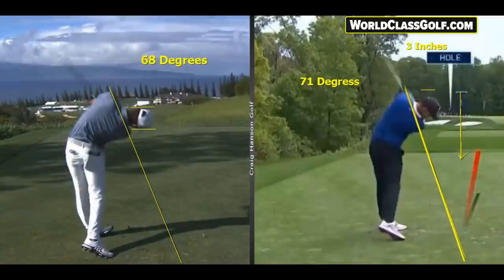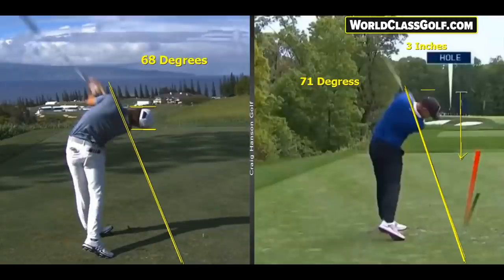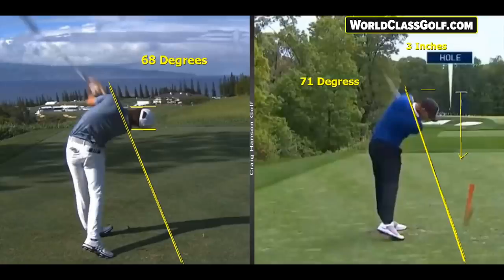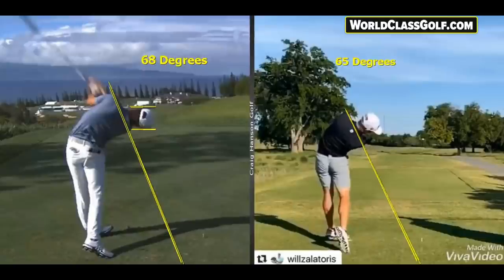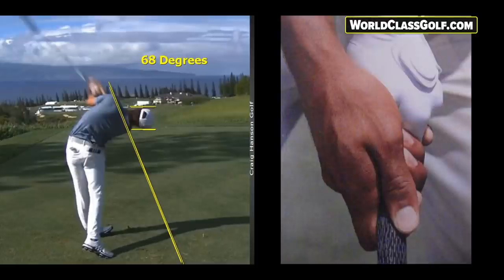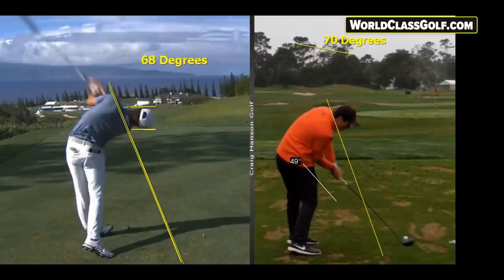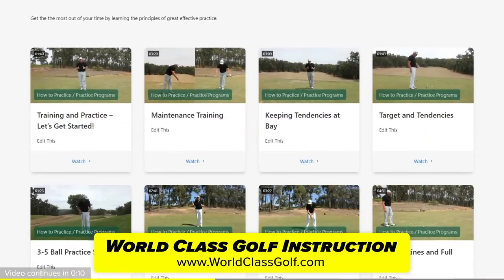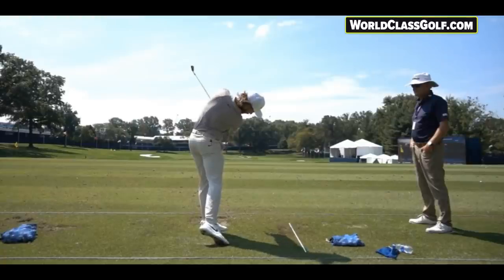How to improve your ball Striking Immediately!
The New Golf Swing changing the Game of
forever! - PGA Instructor Craig Hanson shares with you the New Swing a incredible video that you will never forget. The modern day swing thats taking the World by storm!

• Improving Distance + Accuracy
• More speed better Compression
• Freewheeling through Impact

➡️Online Lessons with Craig Hanson of the Worlds Leading Online Instructors! -
➡️ CraigHansonGolf.com

- 99 Dollars for 12 months!
- 900 + videos - JOIN THE PRIVATE CHAT ROOM! - - Join Craig Hanson and the Community. For Advanced players,  Senior Series, Lag and Compression, How to shallow, Deep to Shallow swing style ( Most Popular) Power Project, Practice Programs, Pitching Project Advanced. And much more